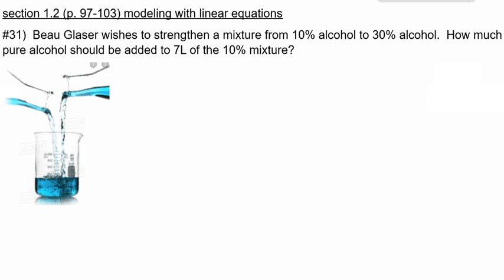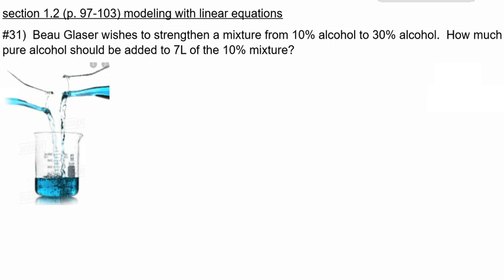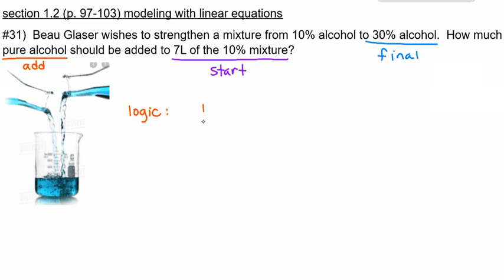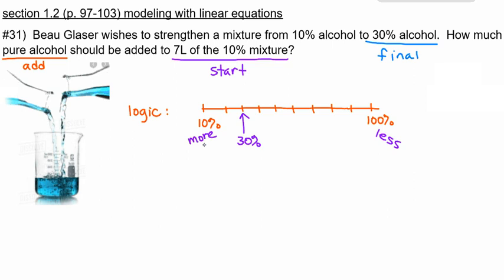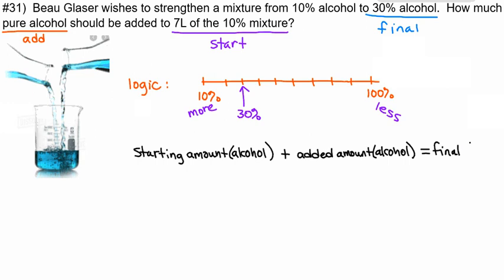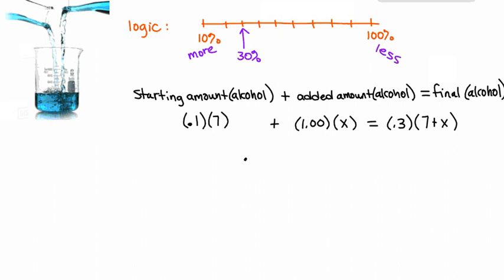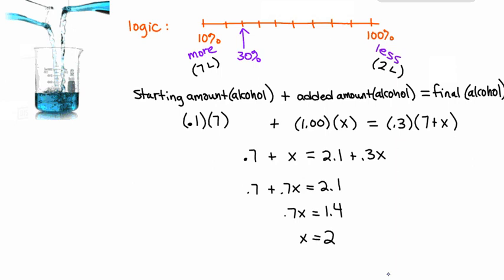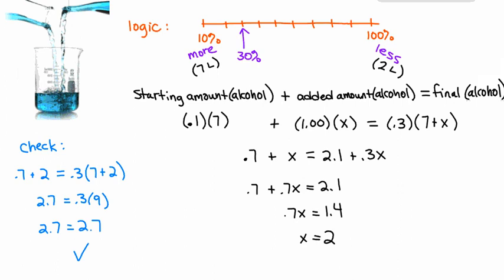pc video 1 2 p 97 #31